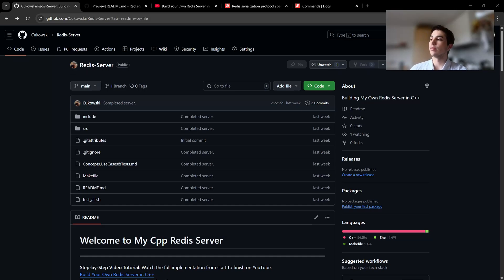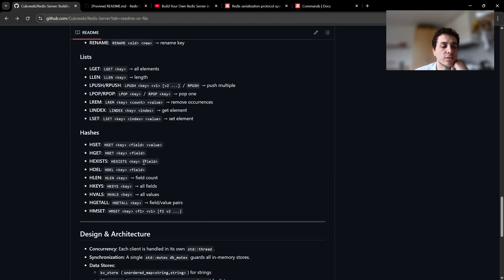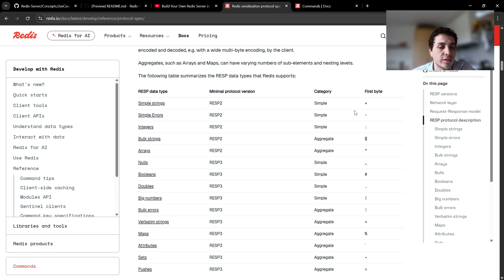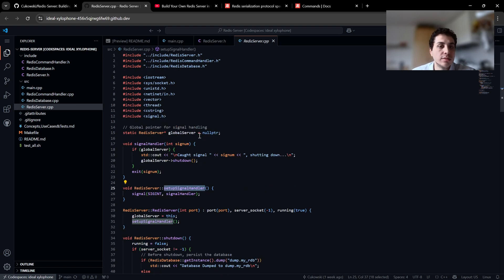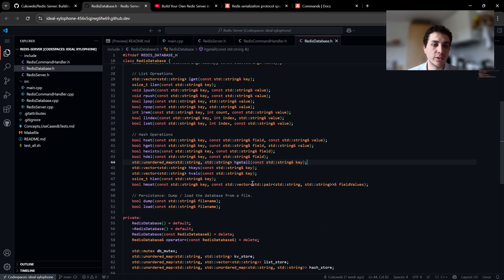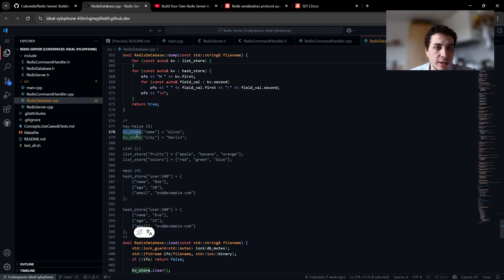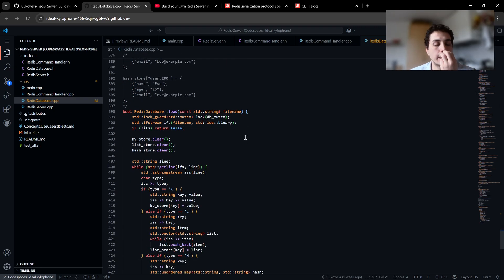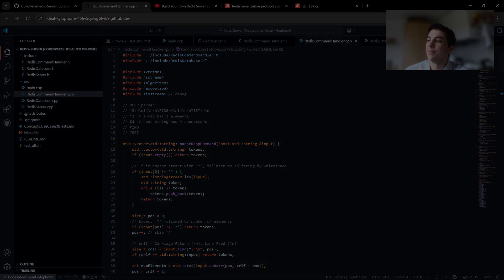Build Your Own Redis Server in C++ | Final Overview & Full Project Recap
Welcome to the final video of the Build Your Own Redis Server in C++ series! 🎉
In this video, we take a step back and walk through everything we've built — from parsing commands to building a thread-safe, persistent in-memory database.

You’ll get:
- A complete architectural breakdown
- Highlights of challenges solved
- Feedback I received (and what I learned from it)
- What could be improved in the future
- And where you can take this project next 🚀

Whether you followed along or just want to understand how Redis works under the hood, this recap brings it all together.

🛠️ Language: C++
💬 Client: Tested using redis-cli

Timestamps:
00:00 - Intro & Thank You for Following Along
00:30 - What We Built: Project Summary
03:05 - Technology Stack Recap (Concepts & Use Cases)
06:10 - main.cpp — server setup, background persistence
07:05 - RedisServer Class — socket handling, run, graceful shutdown
08:25 - RedisCommandHandler — command parsing & routing
10:30 - RedisDatabase — thread-safe key-value/hash/list store
11:50 - Challenges Solved (Parsing, Threads, Persistence, Signal Handling)
16:35 - Reviewer Feedback & My Thoughts
     • "Great README, RedisDatabase design, and Git history"
     • Suggestions: use Factory / Composite patterns in future
     • Areas to improve: breaking up RedisServer functions
18:20 - Final Thoughts & Thank You Again!
18:55 - Outro (Share, Star the Repo, Comment Your Ideas!)